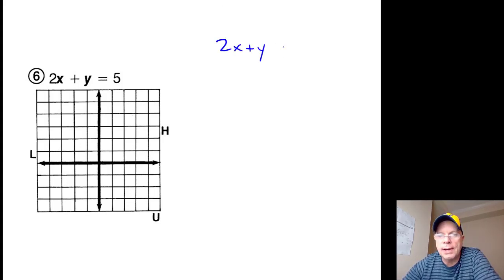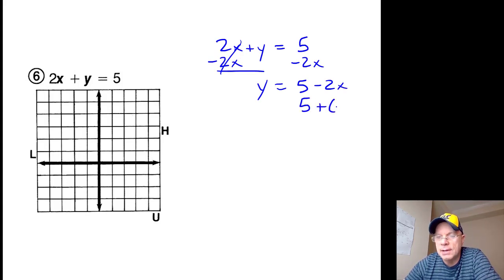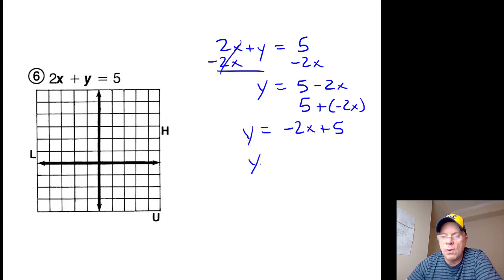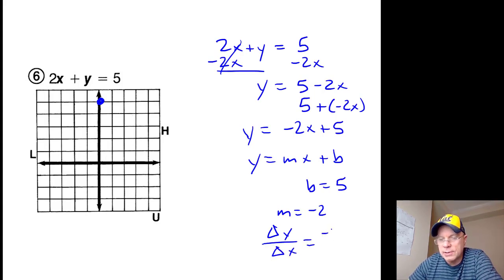7A 13 p6